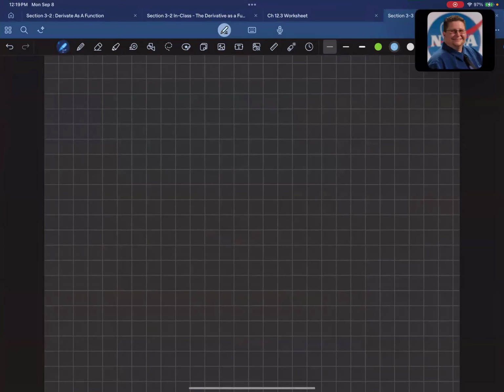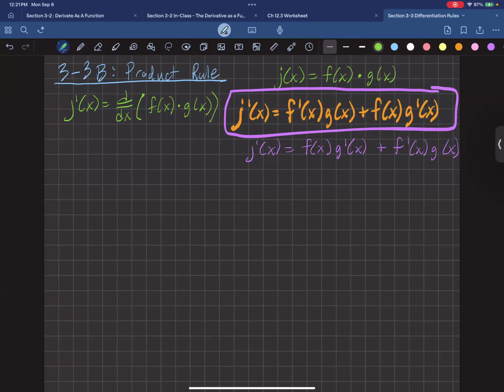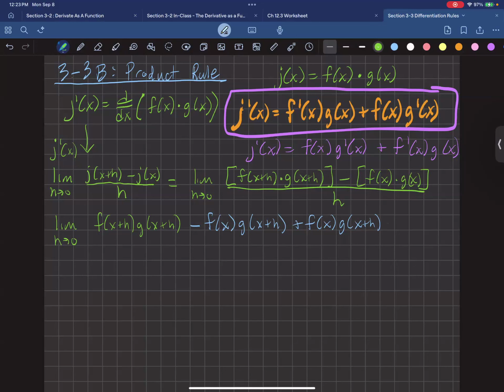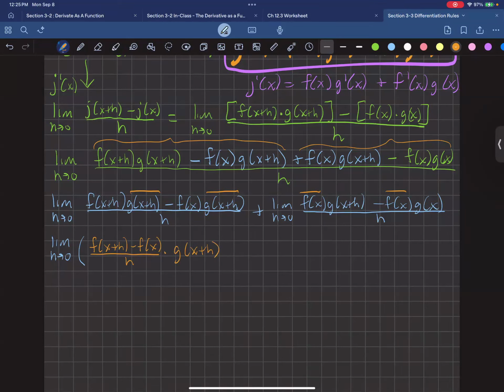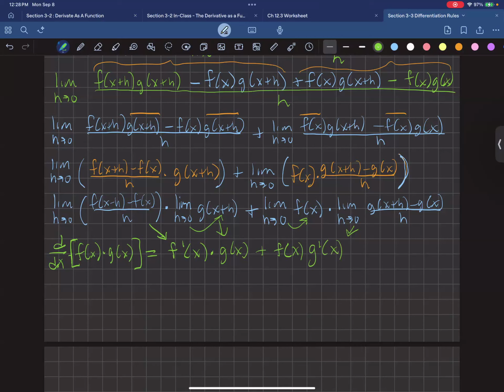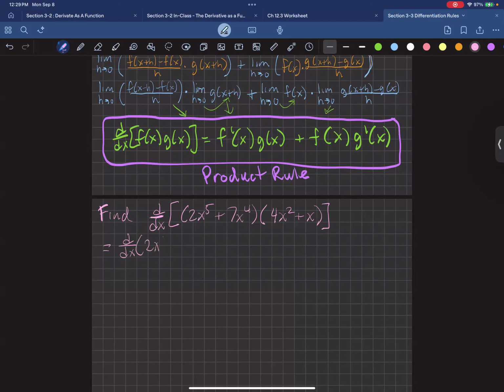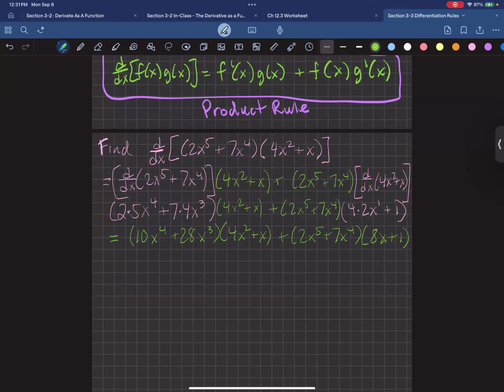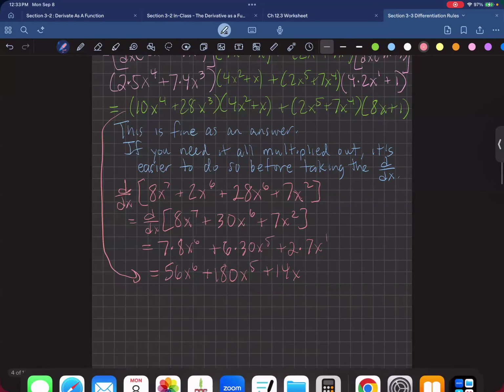Math 065 Calc 1 Section 3.3B Product Rule